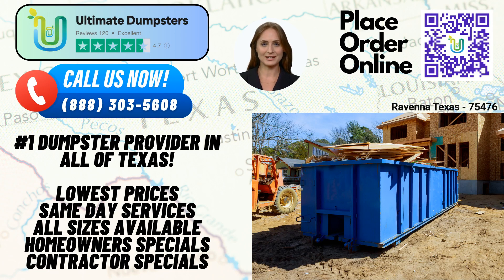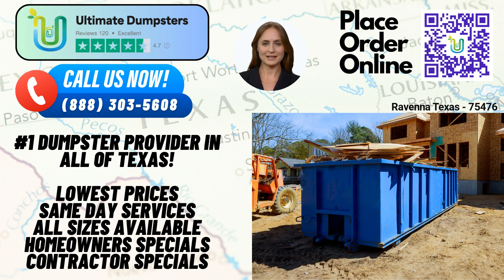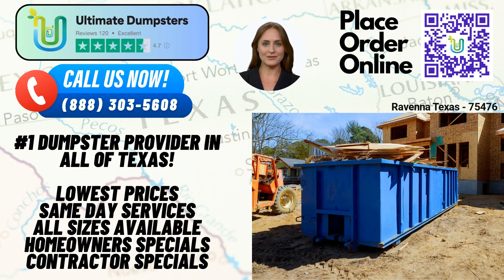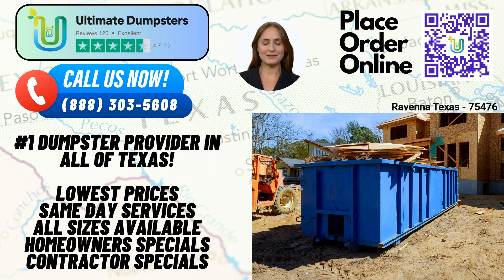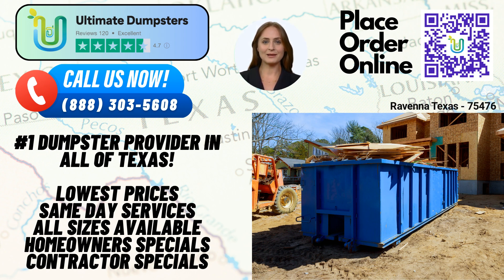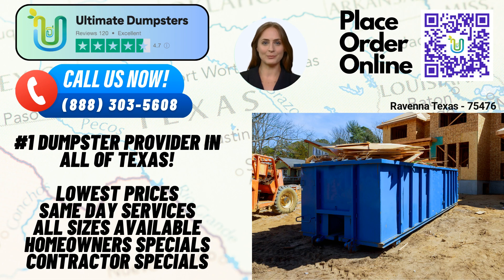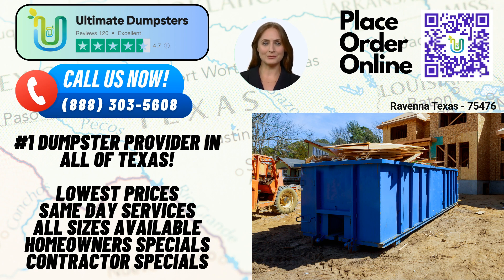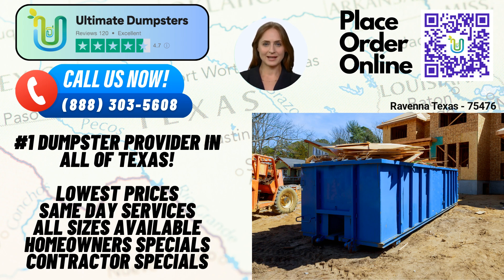Ravenna Texas - Same Day Dumpster Rentals Starting $249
At Ultimate Dumpsters, we take pride in offering nationwide coverage, delivering to over 50,000 cities across 50 states and 3 countries. We source our dumpsters using the best and cheapest local providers, ensuring efficient and reliable service. With a stellar 4.5+ star rated reputation, we strive to exceed our customers' expectations every time.

One of the key benefits of choosing Ultimate Dumpsters is the wide range of roll-off dumpster sizes we provide. We offer 10-yard, 12-yard, 15-yard, 20-yard, 30-yard, and 40-yard containers. No matter the scale of your project, we have the perfect dumpster to suit your specific needs. From small residential renovations to large-scale construction sites, we've got you covered.

Our pricing is flexible and affordable, and we offer free quotes and estimates for every job and customer. If you place your order in the morning, we guarantee same-day delivery. Additionally, we offer a convenient online portal where you can check your order status and make changes whenever necessary. For personalized assistance, we assign a dedicated project manager to every client, ensuring a smooth and seamless experience.

But wait, there's more! At Ultimate Dumpsters, we go beyond just dumpster rentals. We offer a range of additional services that can be combined to meet all your project requirements. Whether you need porta potties, mobile storage units, temporary fencing, commercial weekly garbage pickup, or more, we have you covered. Our goal is to provide comprehensive solutions to make your project hassle-free.

Now, let's talk about the dimensions and uses of our different dumpster sizes. A 10-yard dumpster measures approximately 12 feet long, 8 feet wide, and 4 feet high. It is perfect for small residential projects, junk removal, yard waste removal, and small business waste disposal. Our 20-yard dumpster measures approximately 22 feet long, 8 feet wide, and 4.5 feet high. It is commonly used for home renovation waste, construction debris, and medium-sized projects.

For larger projects, our 30-yard dumpster measures approximately 22 feet long, 8 feet wide, and 6 feet high. It can handle demolition debris, construction waste, and larger-scale cleanouts. Finally, our 40-yard dumpster measures approximately 22 feet long, 8 feet wide, and 8 feet high. It is ideal for commercial construction projects, major cleanouts, and large-scale renovations.

Now, let's highlight a fascinating fact about the city of Ravenna, Texas. Did you know that Ravenna is located in Fannin County and is home to the Ravenna Community Park? This beautiful park provides a peaceful setting for recreational activities and community gatherings, making Ravenna a vibrant and inviting place.

To take advantage of our services, you can either call Ultimate Dumpsters directly or use the convenient QR code provided in this video to place your order online. Don't miss out on this fantastic opportunity!

Contact Ultimate Dumpsters today for all your waste management, junk removal, and debris disposal needs. Let us make your project a success!

Ravenna Texas - 75476